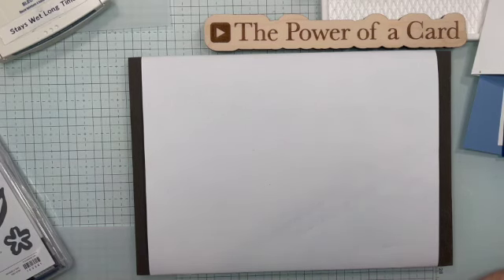Creativity in a Snap, Episode 7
Everyone loves patterned paper, so why is it that we often hoard it?  This simple card is so quick to make and it shows off three different pieces of your Designer Series Paper.  I encourage you to use your paper (especially those scraps I know you're keeping!) to make this card.

Measurements:
Card Base Boho Blue 8-1/2" x 5-1/2"
Night of Navy 4" x 5-1/4"
Basic White 3-7/8" x 5-1/8", 4" x 5-1/4"
DSP (3) 1-5/16" x 3-1/8", 1/2" x 4", 2-1/2" x 6" (envelope flap)
Ribbon 14"
The second card I showed uses Favored Flowers DSP, currently in our clearance section - I really love that paper!  Alternatively, instead of adhering the three panels of DSP directly to the White panel, you could pop them up with Dimensionals.

Links for the major supplies used to make the card are listed below.  If you haven’t already done so, I’d love you to become a subscriber!

Karen Sliwinski
Independent Stampin' Up! Demonstrator
Facebook Business Page:  The Power of a Card

• Countryside Inn 12" X 12" (30.5 X 30.5 Cm) Designer Series Paper [161467] $12.50
• Petal Pink & White 1/4" (6.4 Mm) Diagonal Trim Combo Pack [163417] $10.00